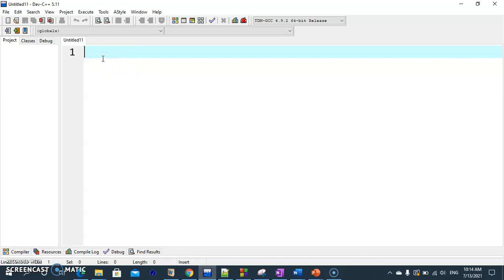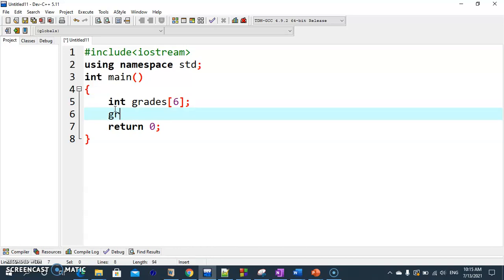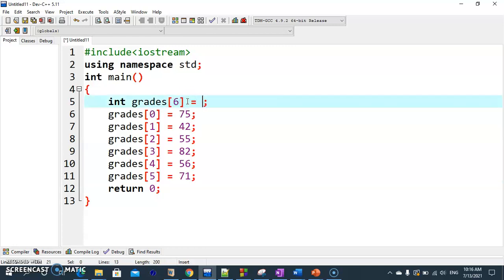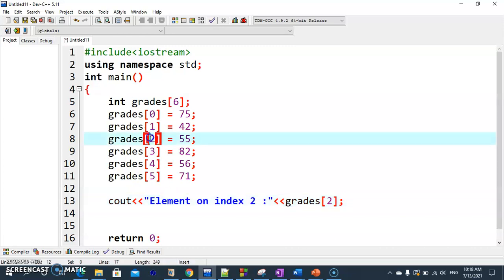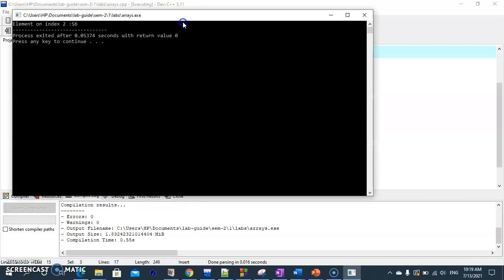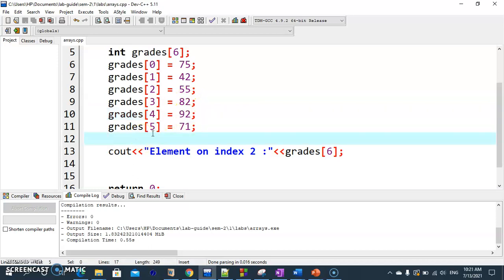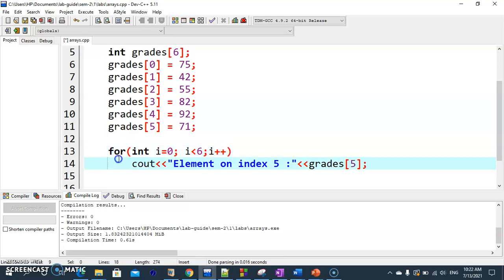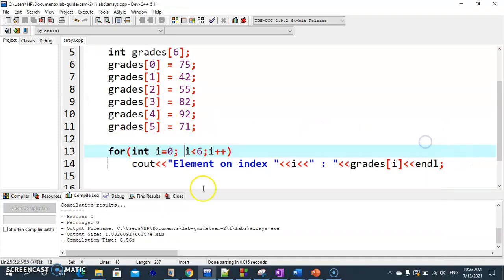Unit 2 Arrays Part 3